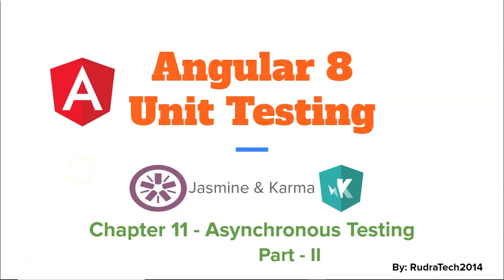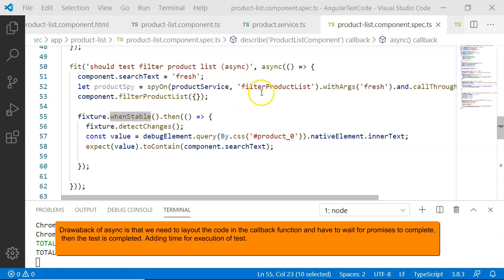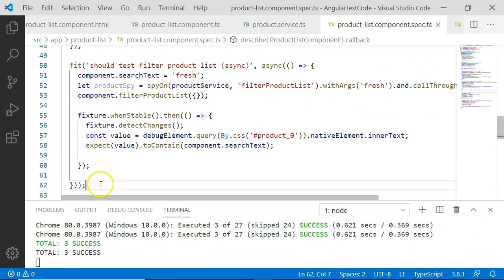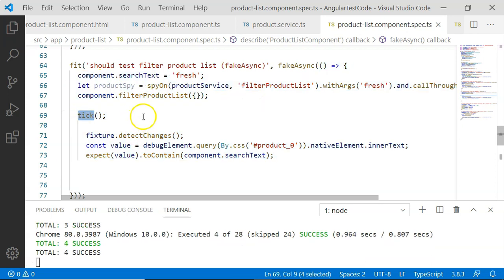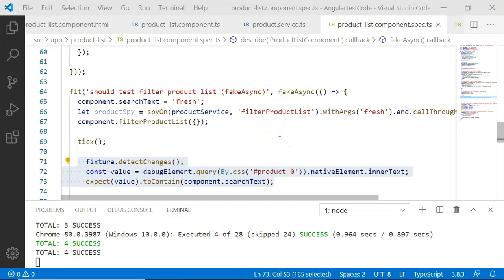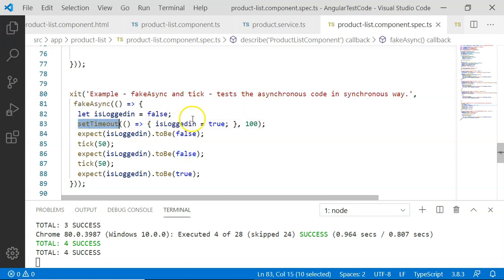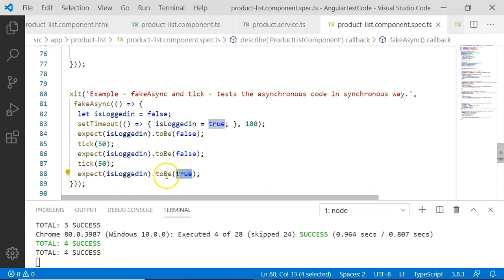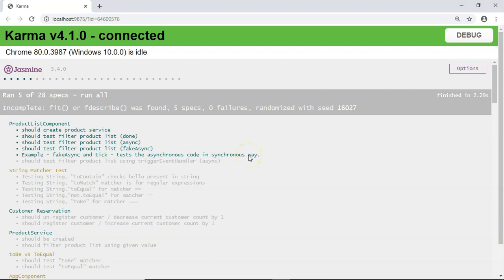Chapter 11 Async Test part-II - fakeAsync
1. fakeAsync function executes the test code in special fakeAsync test Zone.
2. tick() utility blocks the execution of all the microtasks  and simulates    passage of time until all the asynchronous tasks are executed.
3. fakeAsync and tick - tests the asynchronous code in synchronous way.